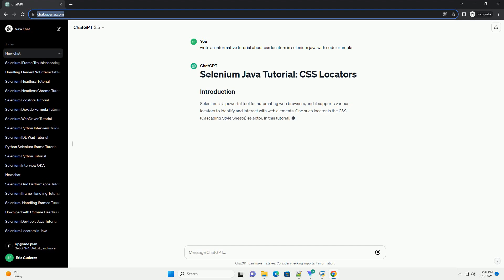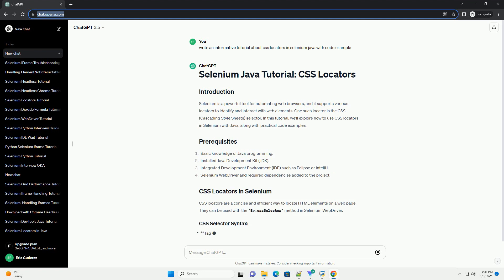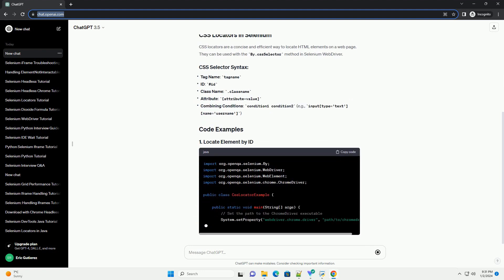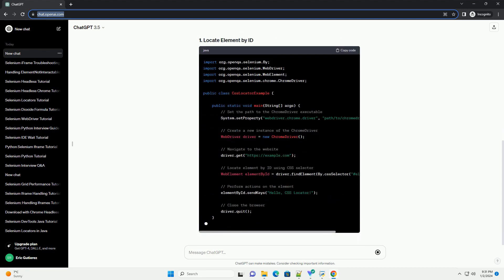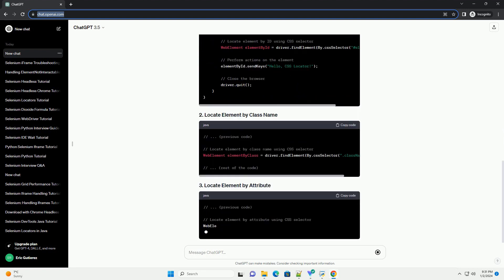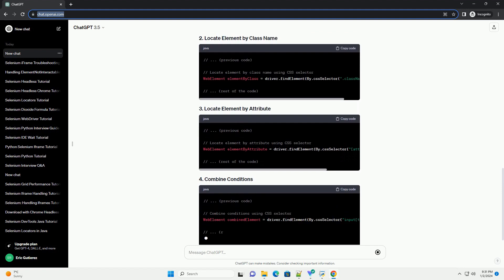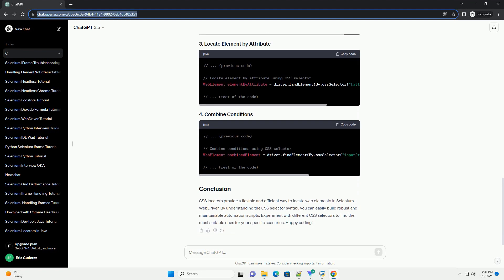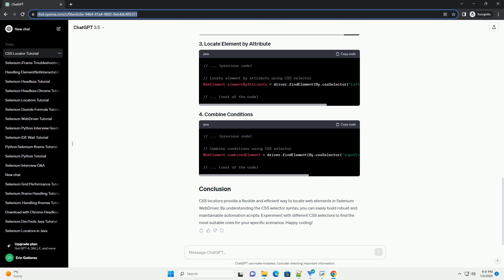css locators in selenium java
Selenium is a powerful tool for automating web browsers, and it supports various locators to identify and interact with web elements. One such locator is the CSS (Cascading Style Sheets) selector. In this tutorial, we'll explore how to use CSS locators in Selenium with Java, along with practical code examples.
CSS locators are a concise and efficient way to locate HTML elements on a web page. They can be used with the By.cssSelector method in Selenium WebDriver.
CSS locators provide a flexible and efficient way to locate web elements in Selenium WebDriver. By understanding the CSS selector syntax, you can easily build robust and maintainable automation scripts. Experiment with different CSS selectors to find the most suitable ones for your specific scenarios. Happy coding!
ChatGPT